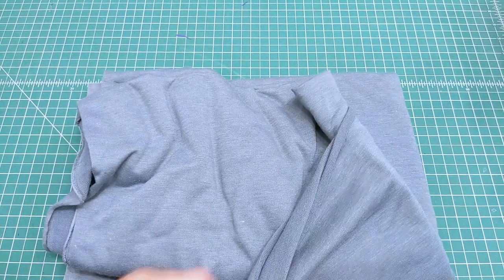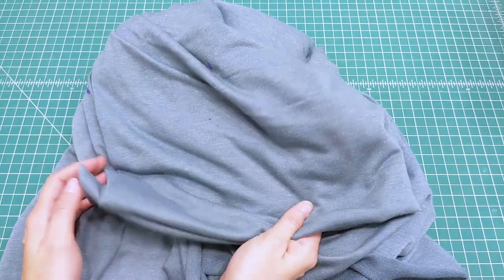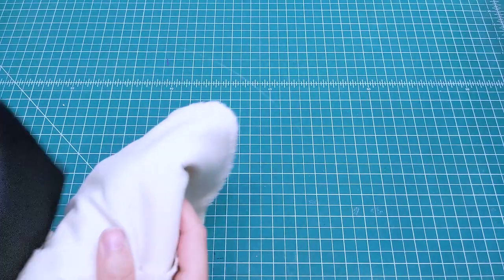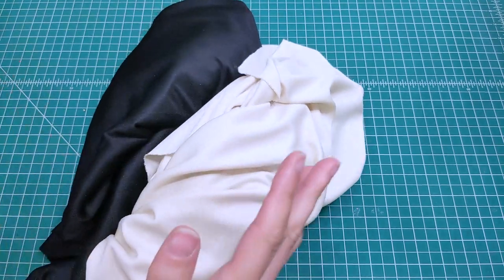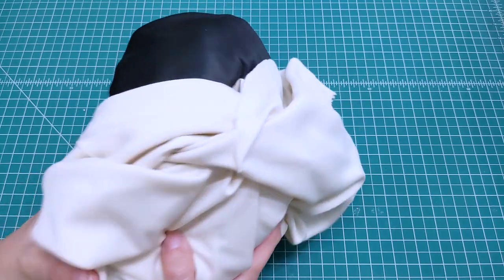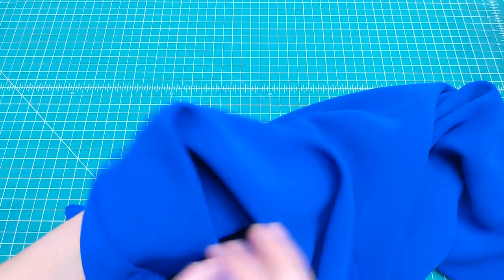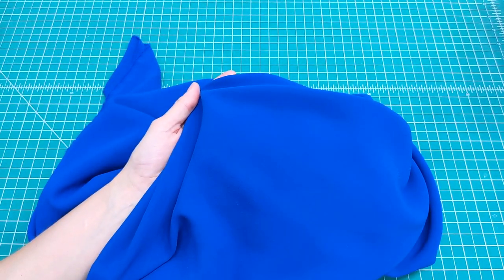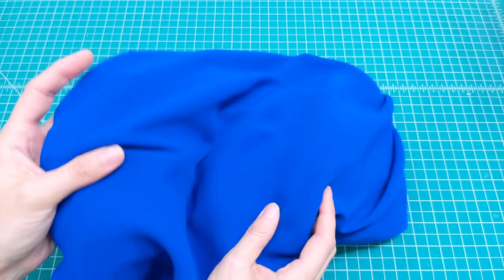I Bought More Fabric -- Another Fabric Haul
A look at the fabric I have purchased over the last few weeks:

JOANN:
Ember Knit Prints Heavy Nylon Poly Fabric Aztec Black White Brushed